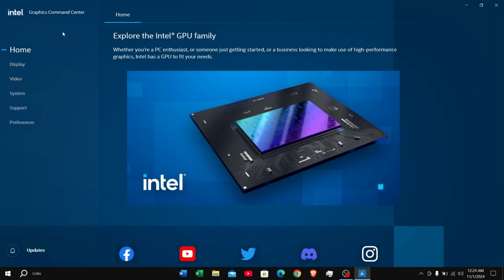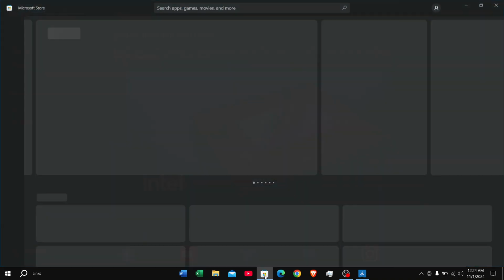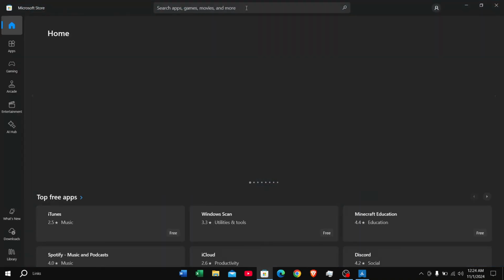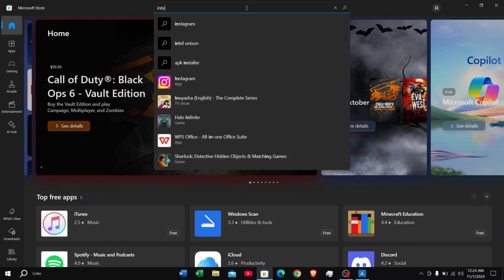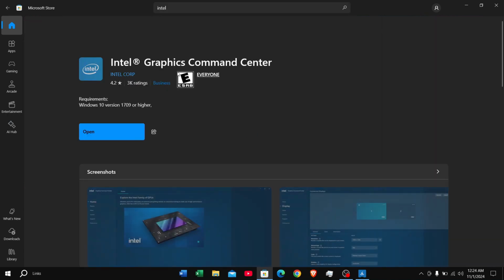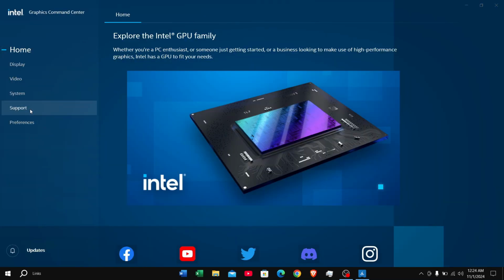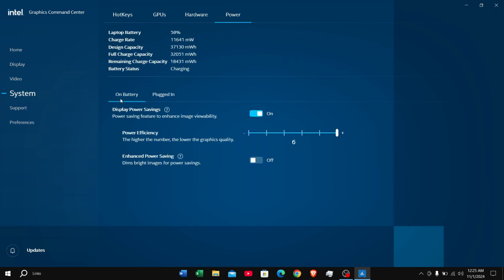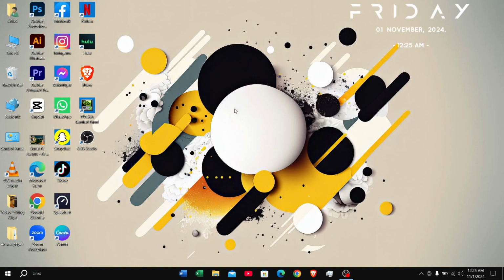How to Turn off Automatic Brightness in Windows 10 and 11 laptop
Having trouble with your laptop's brightness constantly adjusting on its own? In this video, I'll show you how to turn off automatic brightness in Windows 10 and Windows 11 so you can have full control over your screen settings.

Whether you're looking to disable adaptive brightness on Windows 10 or need a quick way to turn off auto-brightness in Windows 11, this step-by-step guide will walk you through the process. By following these easy steps, you can prevent your Windows laptop from adjusting screen brightness automatically and manage brightness manually.

In this tutorial, we'll cover:

1. How to stop automatic brightness adjustment on Windows 10/11 laptops
2. Turning off adaptive brightness for better battery life and user control
3. Quick fixes for Windows brightness problems and troubleshooting tips

Say goodbye to unexpected brightness changes and enjoy a more stable screen experience on your Windows laptop!